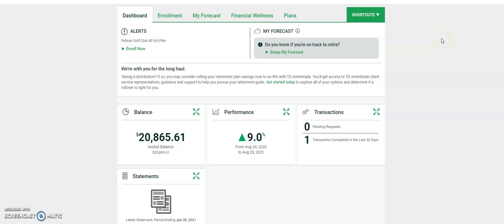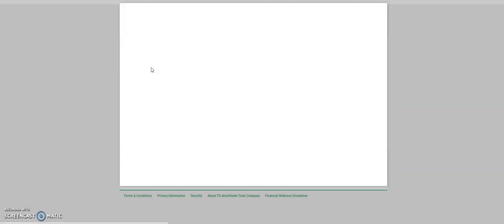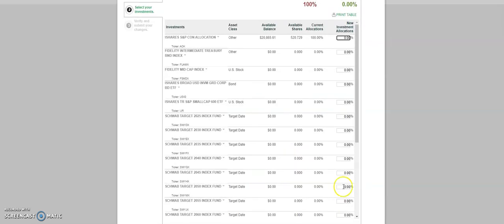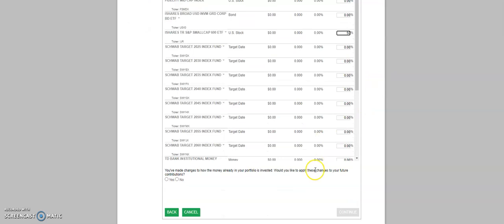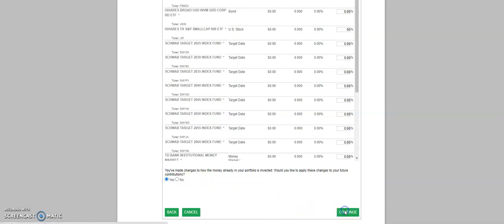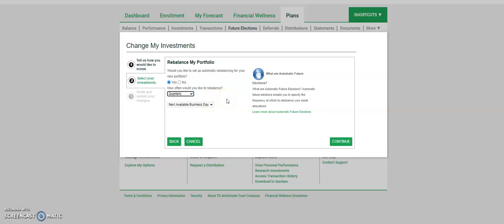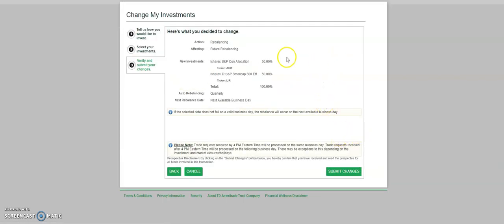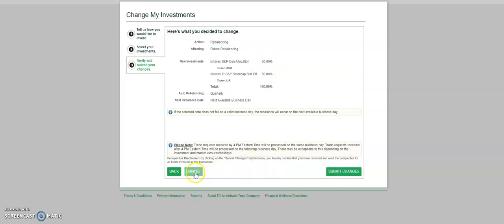Changing Investments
This video describes how to make changes to your current 401k account investments and for future contributions as well.